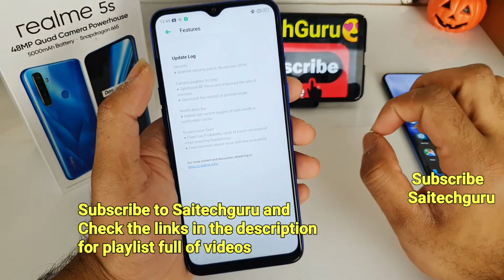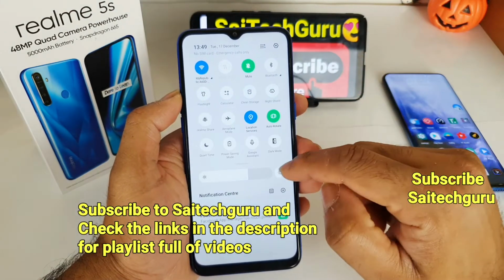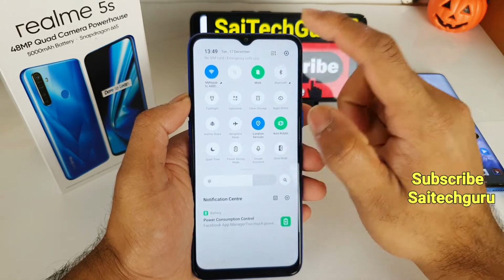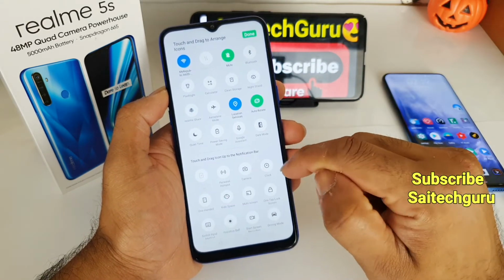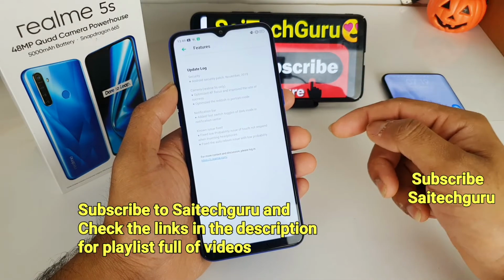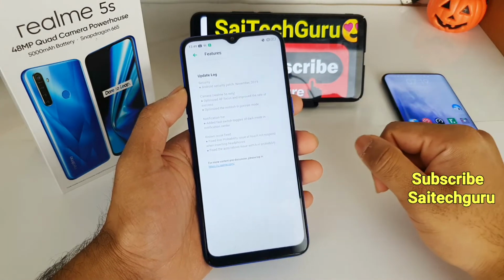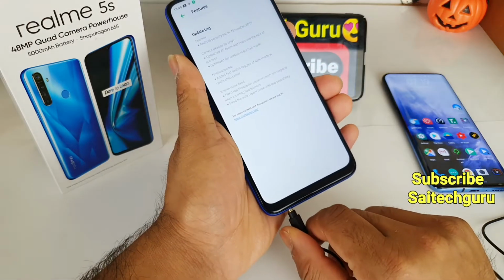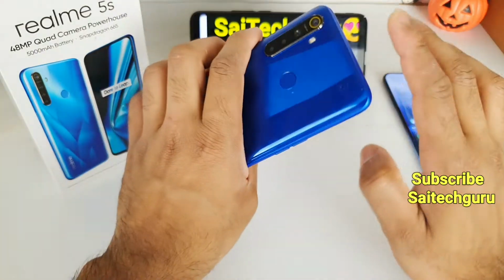Realme 5s update review